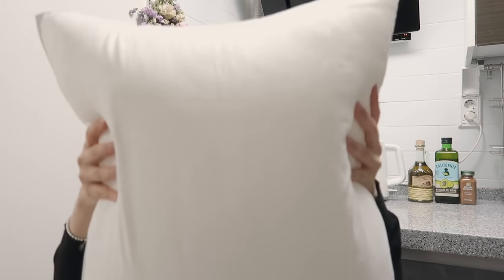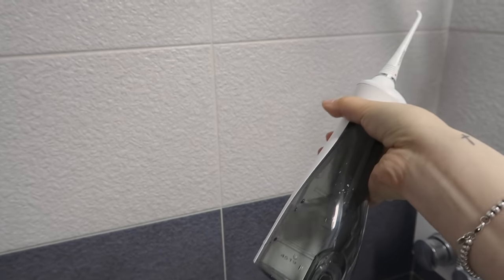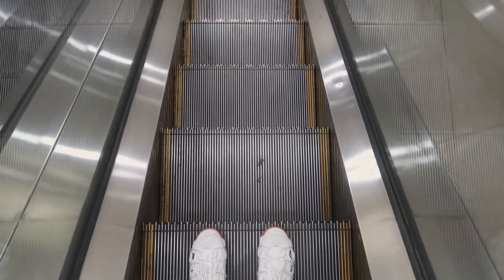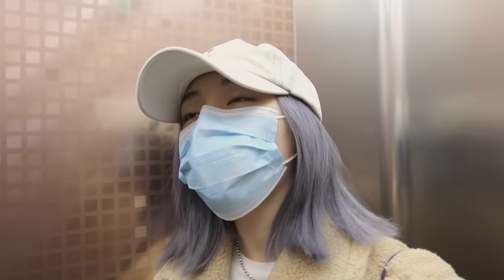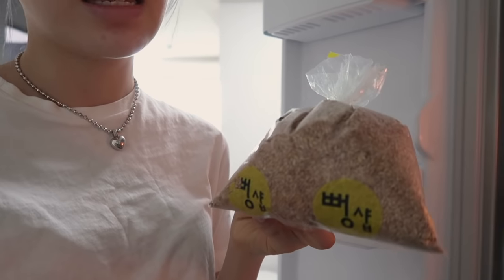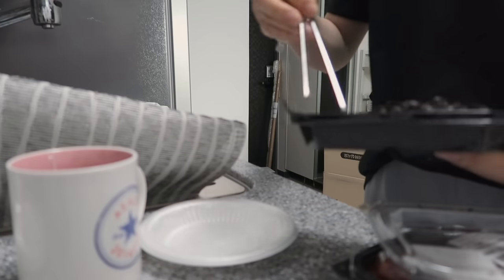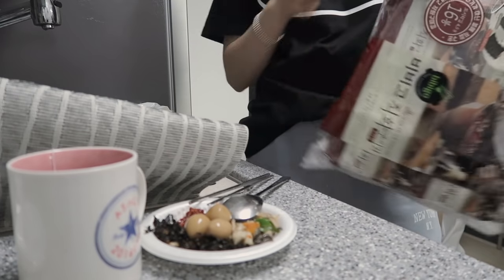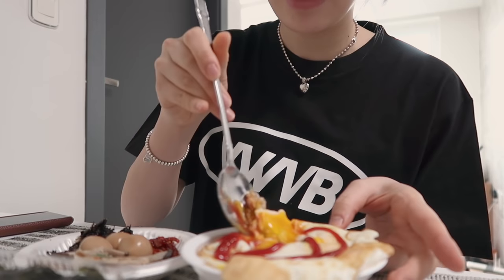ADULTING SERIES || finally doing some home workouts & grocery shopping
- episode 06 -
Welcome back to another video of my adulting series!
Staying at home continues so I decided to finally do some home work-outs since I've been so lazy for the past few months :x Let's all stay healthy together!

❪ Edited by ❫
me using Final Cut Pro

❪ 🎵by ❫